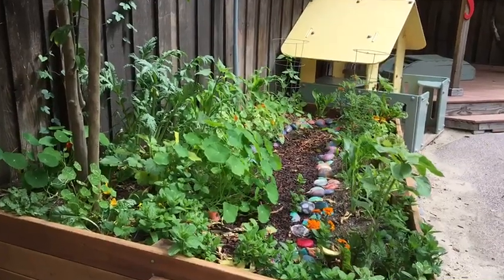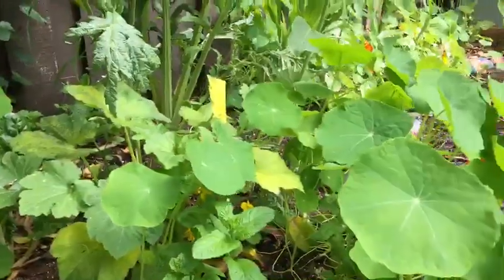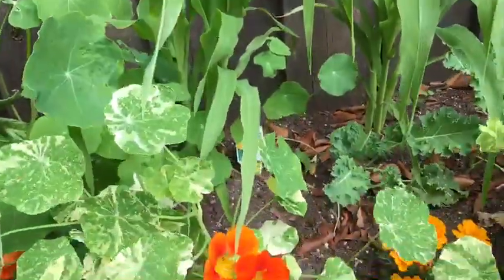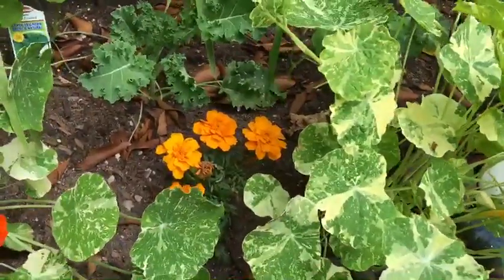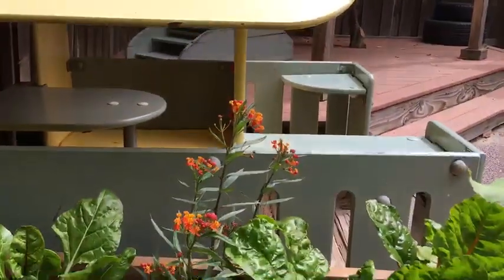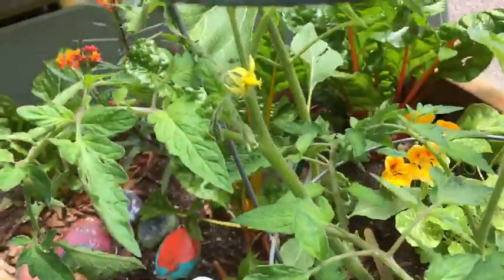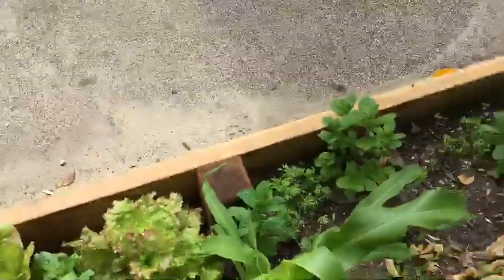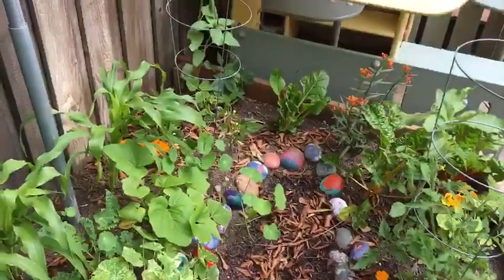Garden Time with Teacher Birgitta